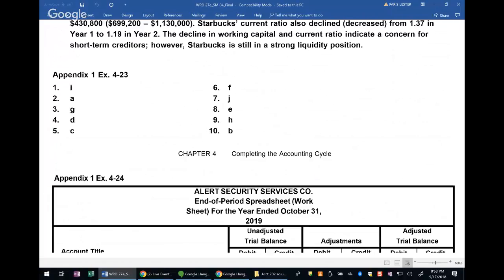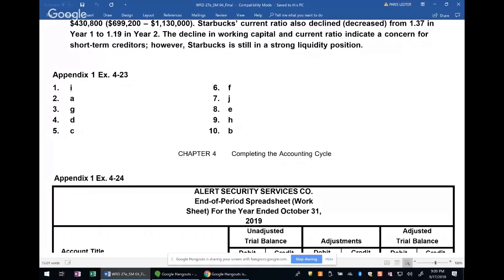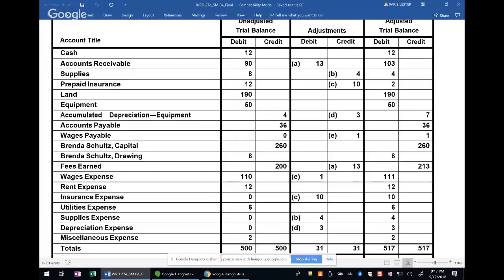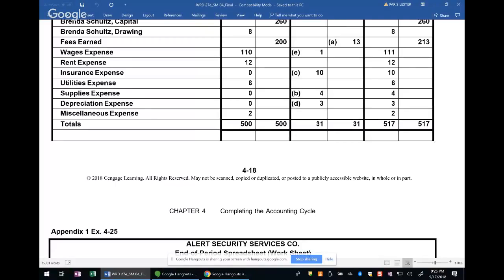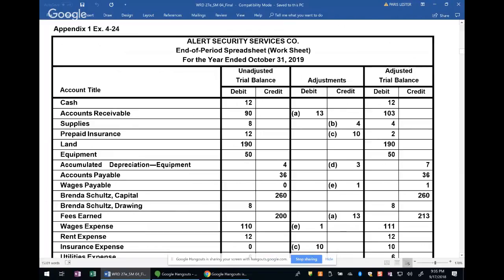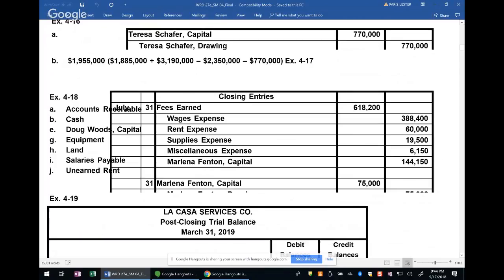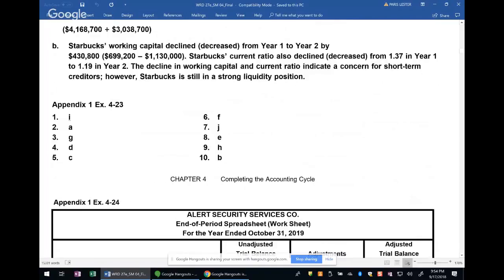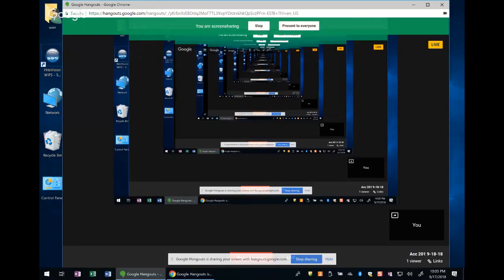Acc 201 9-18-18